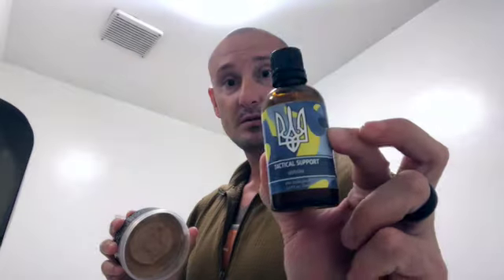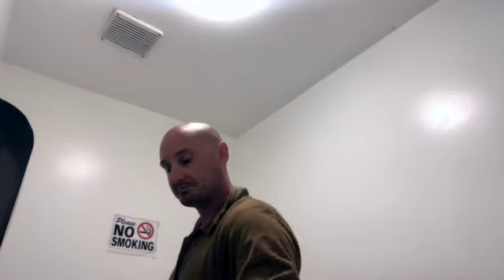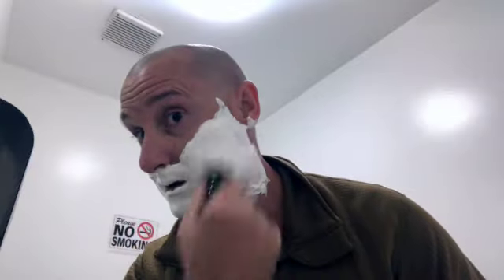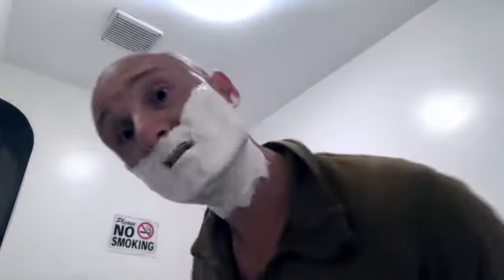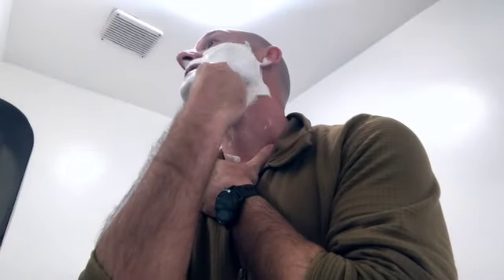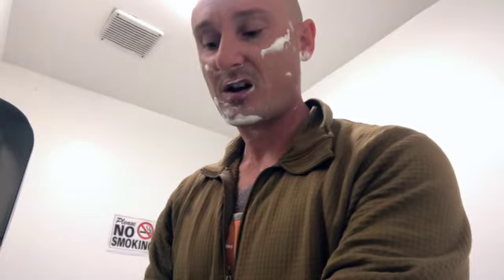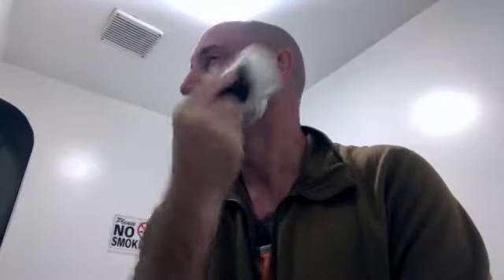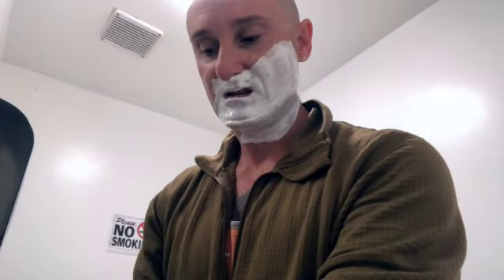A&E Asian Pear | Mozingo ZT4 | 1930s Gillette New SD 480p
I had a lovely shave with this setup today!!!

Razor: 1930s Gillette New
Blade: Gillette Nacet (2)
Brush: Mozingo ZT4
Soap: A&E Asian Pear